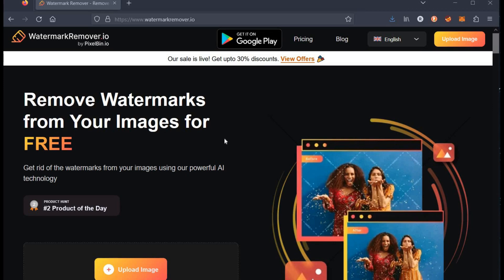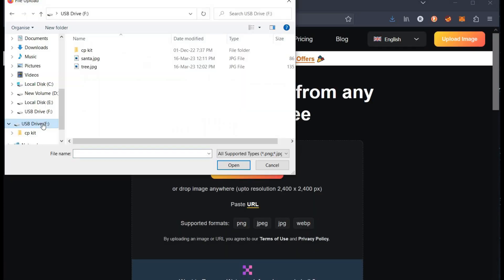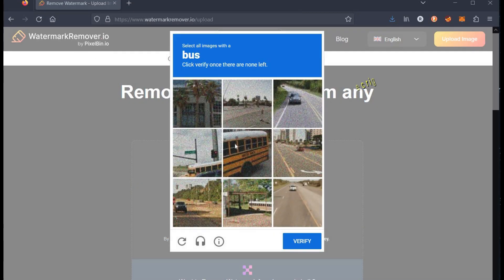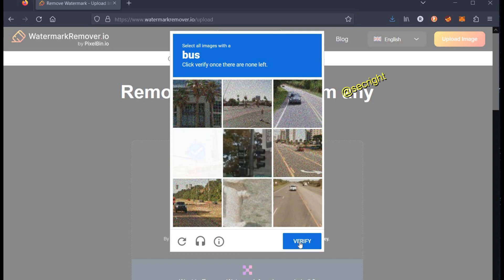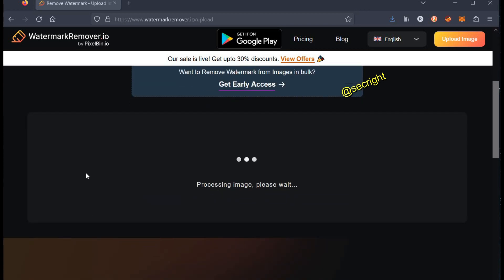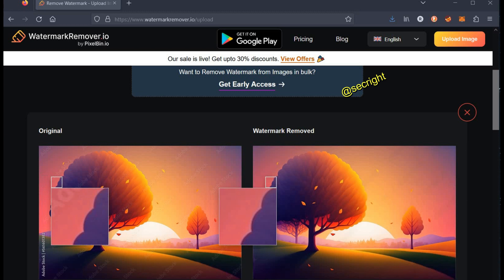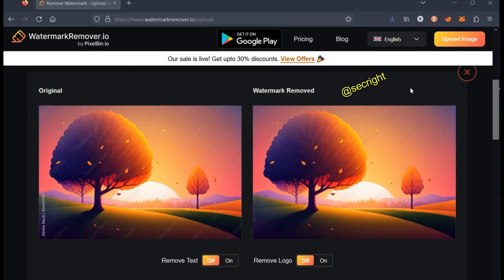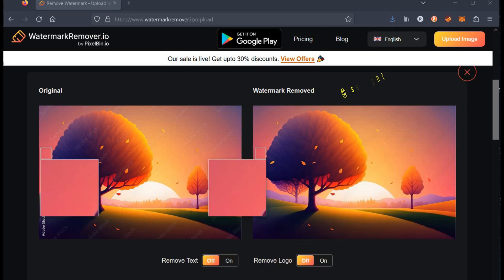Remove watermarks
Remove unwanted logo, text or watermarks instantly, first